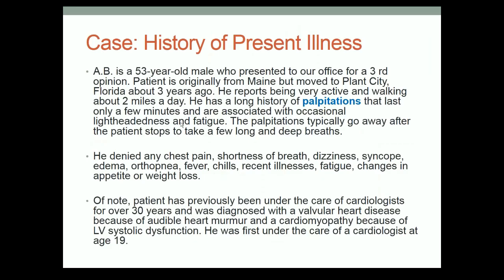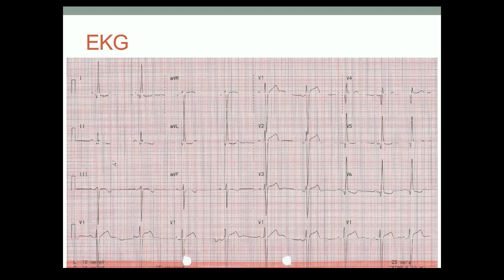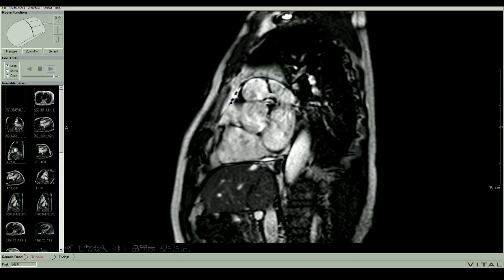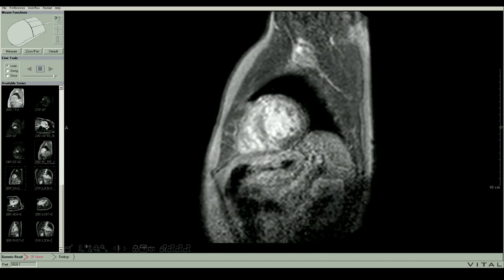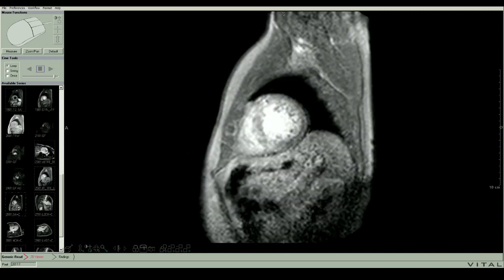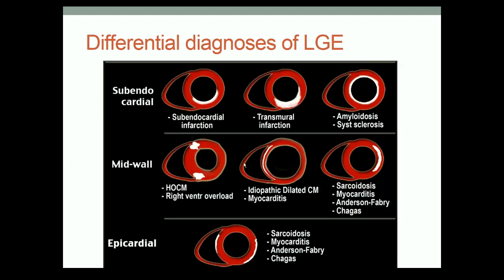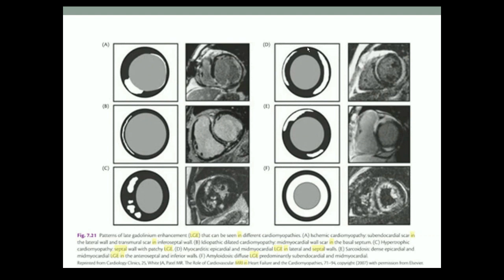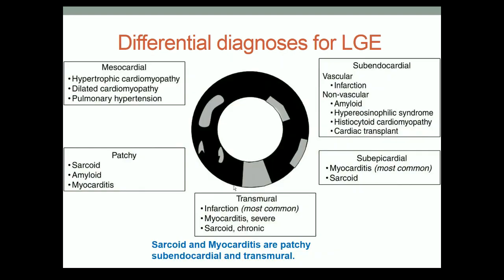2017 04 05 WFLHCA Case # 54 - Late Gadolinium Enhancement MRI